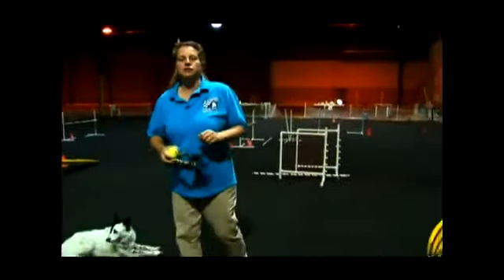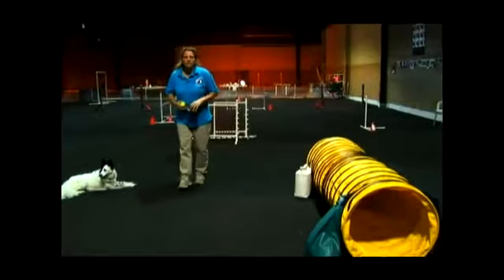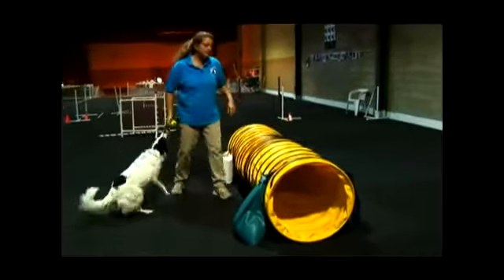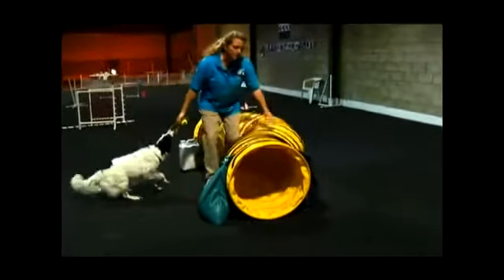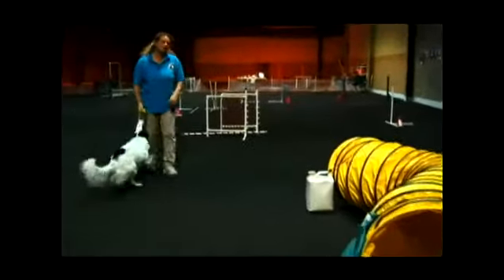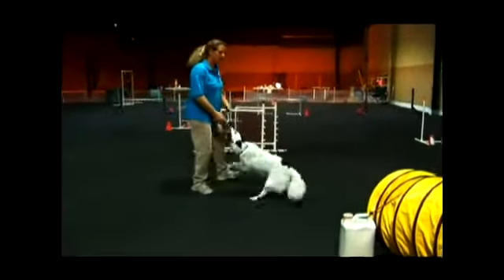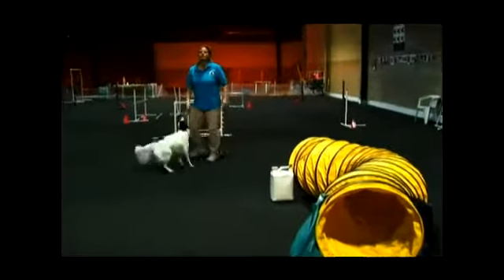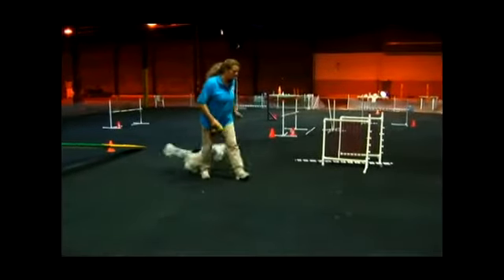Use the Tunnel for Dog Agility Training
Use the Tunnel for Dog Agility Training. Part of the series: Agility Training for Dogs. Learn how to teach your dog the Tunnel when teaching your dog agility in this free video.